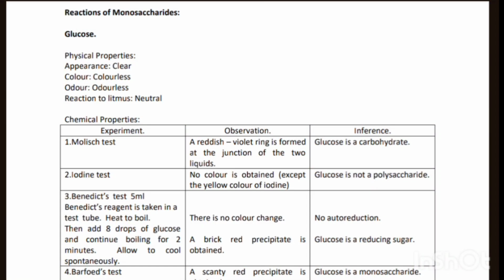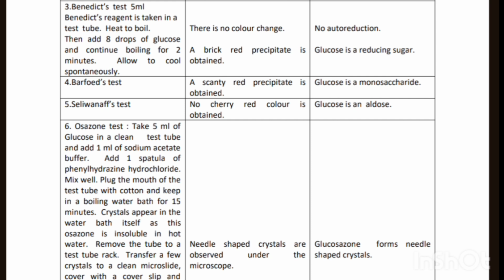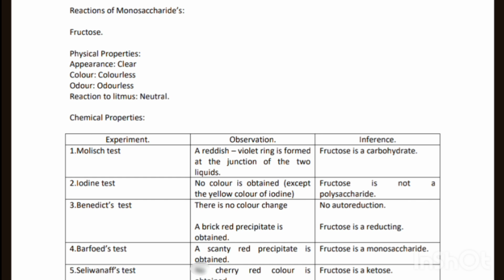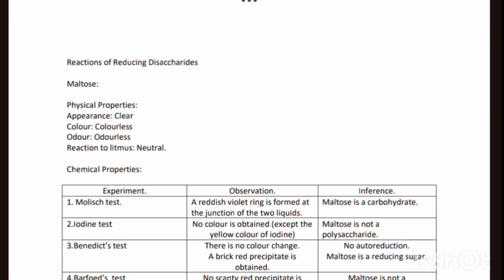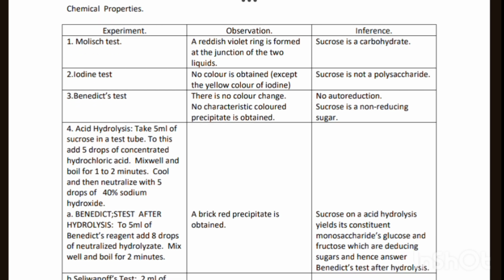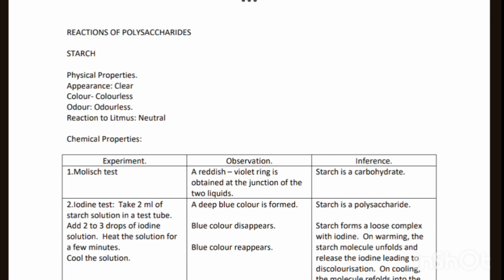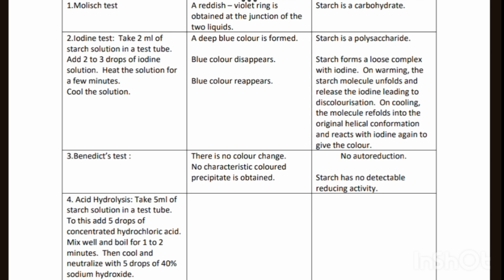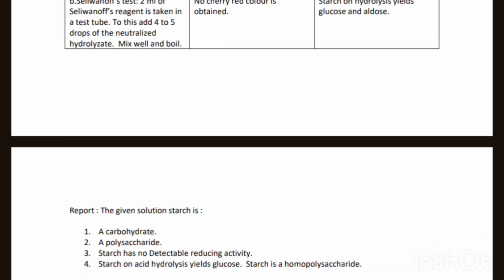Biochemistry Practicals Ep-2 Carbohydrates for 1st year BDS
Do checkout part 1🥳